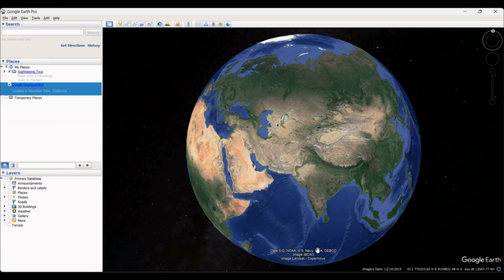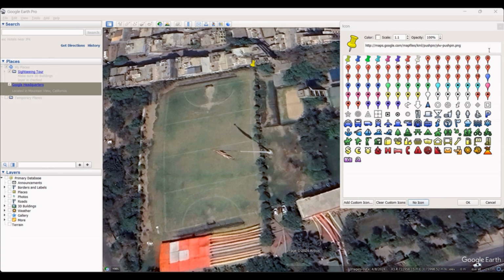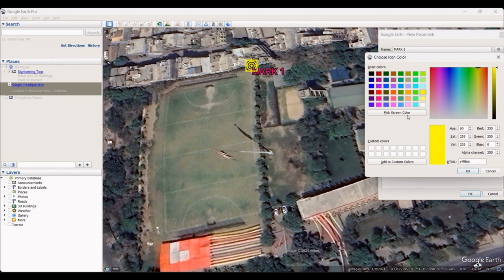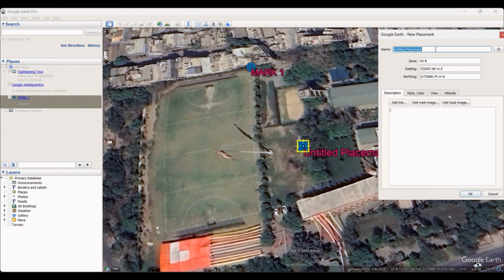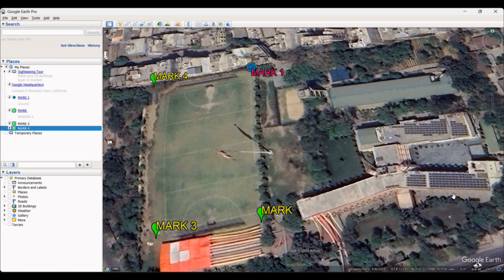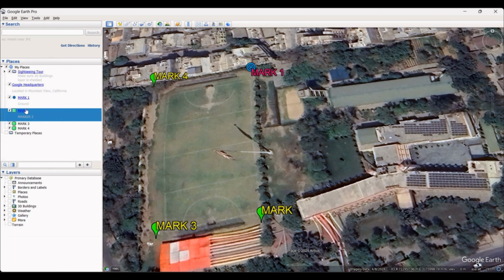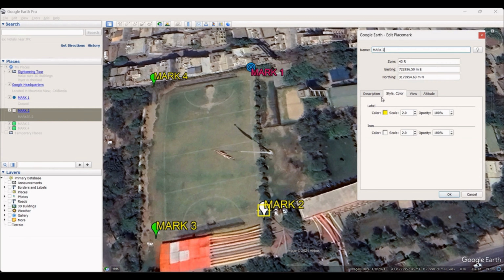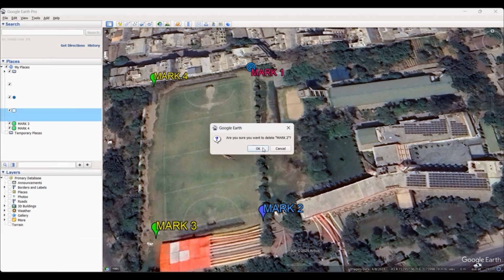How to Add Placemark in Google Earth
Adding placemarks Google Earth I Google Earth features I Google Earth basics I Google Earth for beginners I Google Earth navigation I Place marking in Google Earth I Google Earth step-by-step I Tutorial on Google Earth I